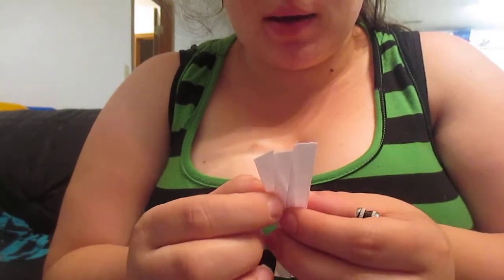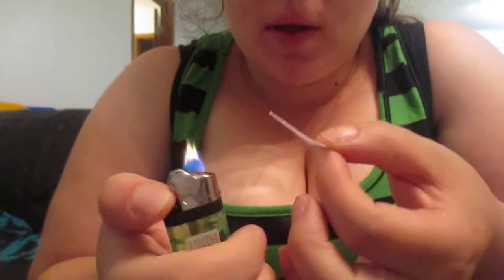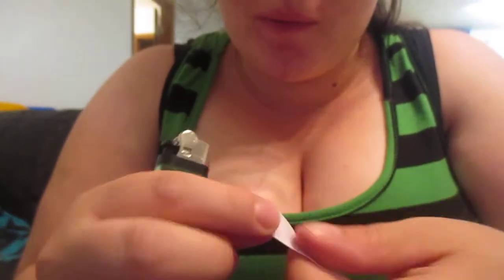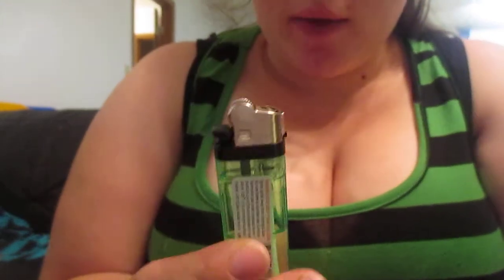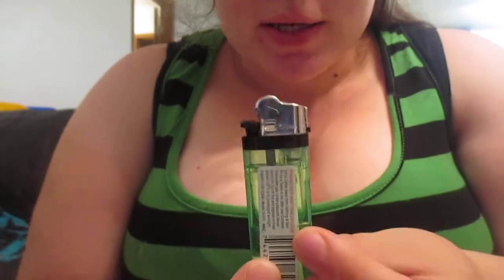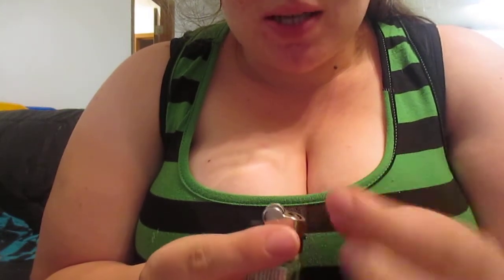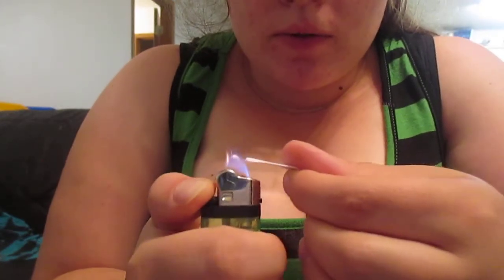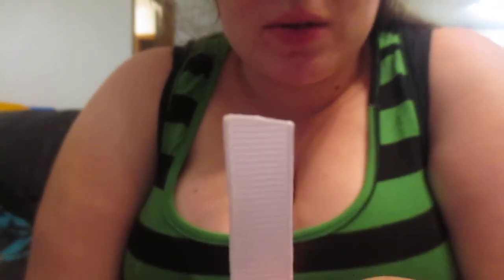tutorial on heat sealing ends of ribbon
Crafting with Crystal a craft mama
Im a wife and mother and I love to craft!